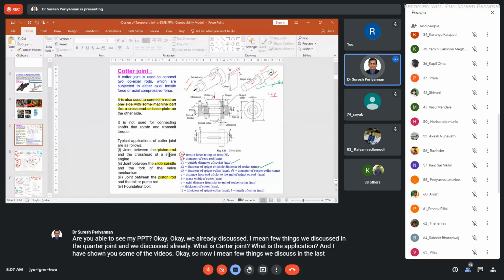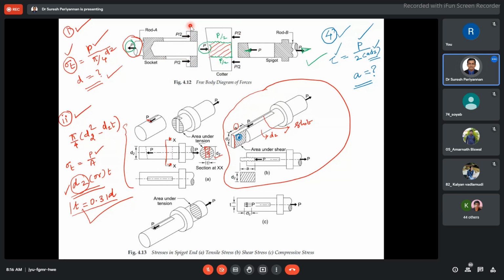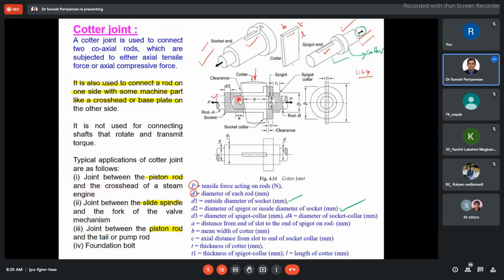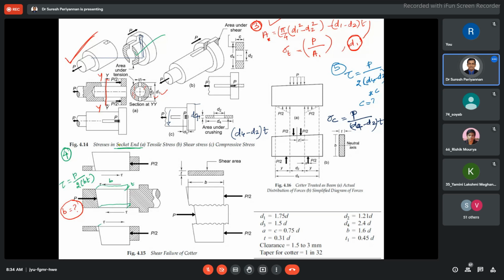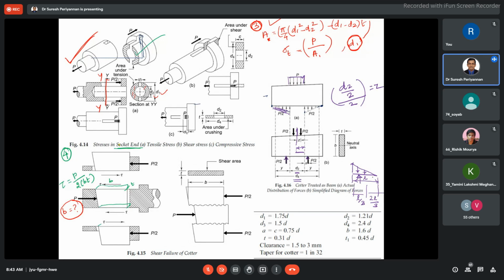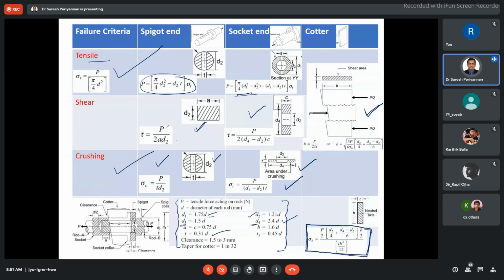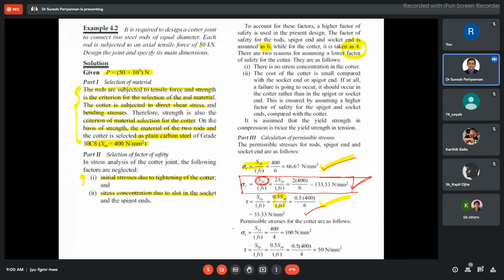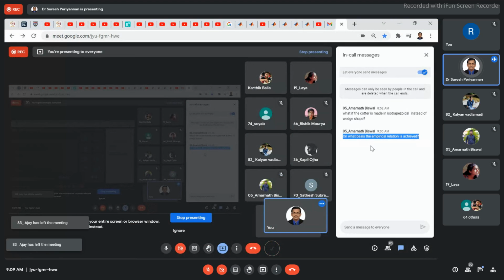DME Class 21st October